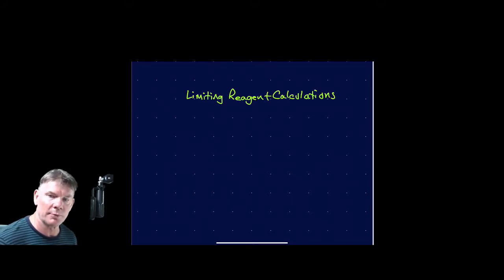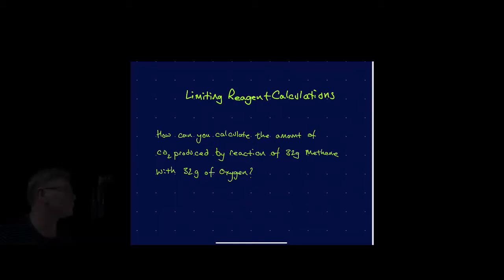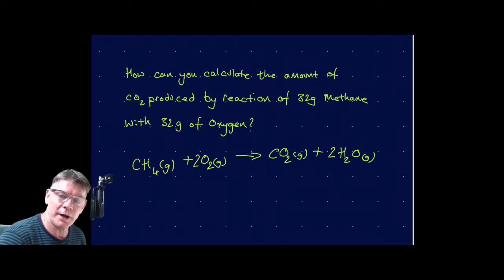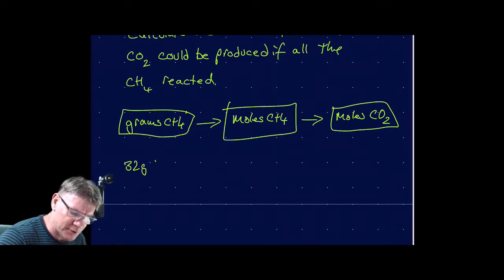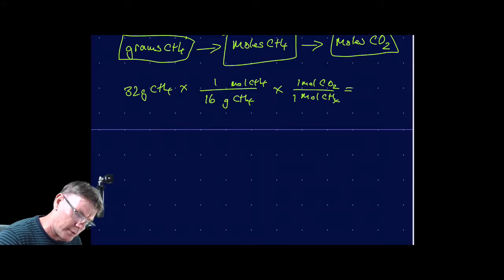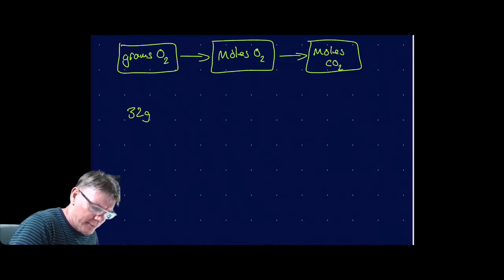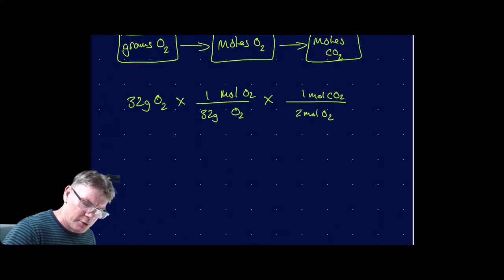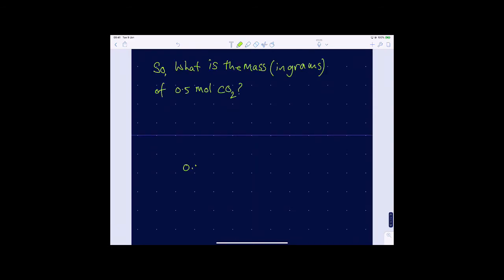How to do Limiting Reagent Calculations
I show hoe to find wich reagent is limitin and which is in excess. Then how to work out the amount of product CO2 formed in a rection between methane and oxygen gas.